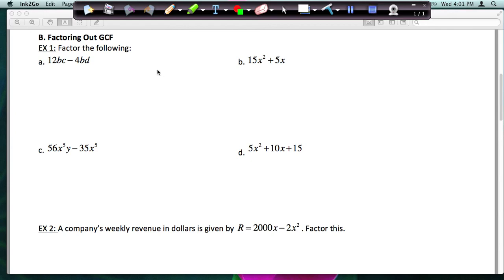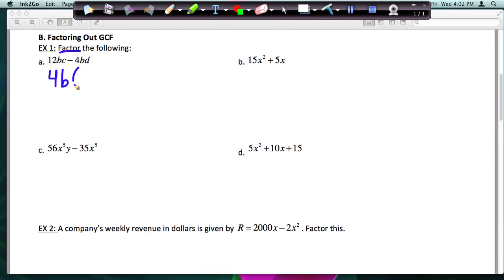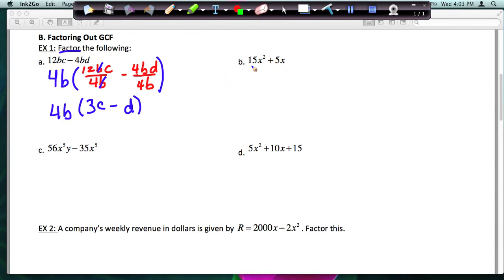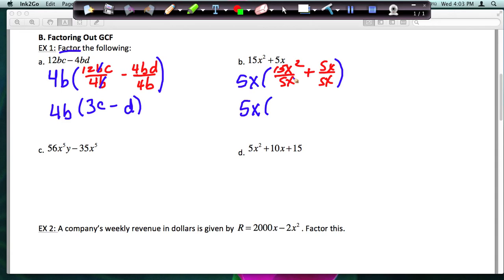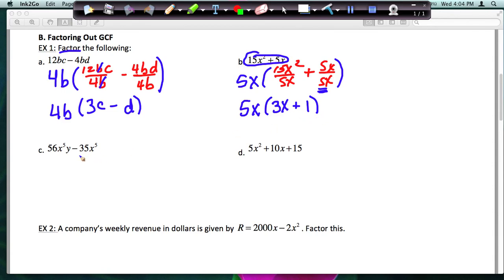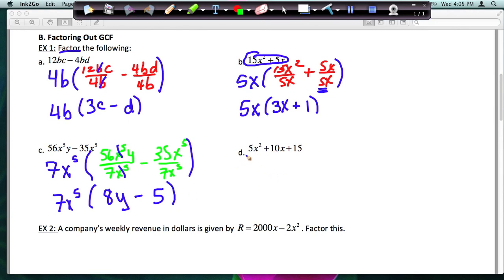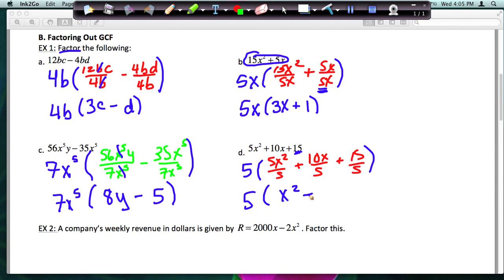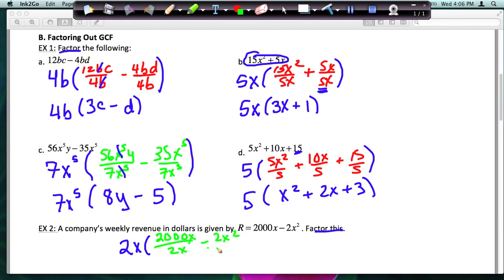Factoring out GCF 2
Factoring out GCF Part 2